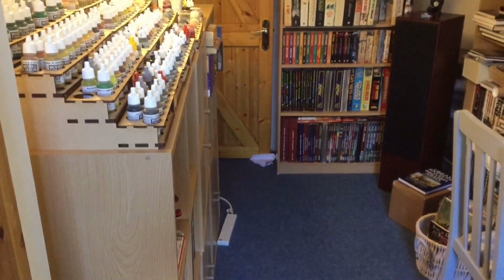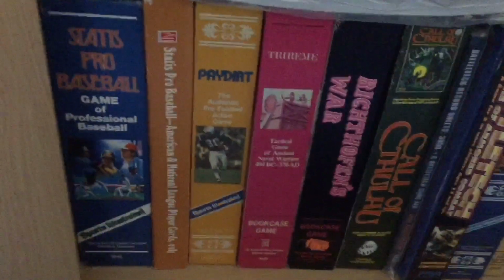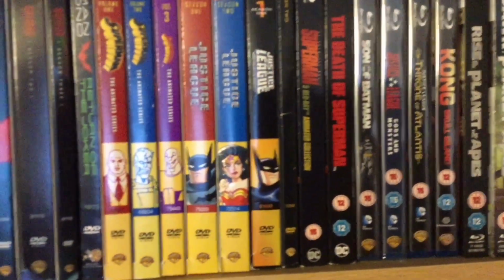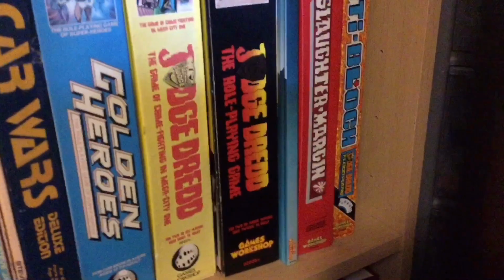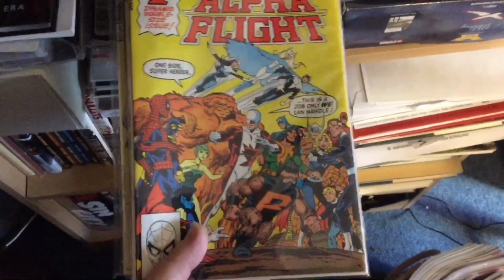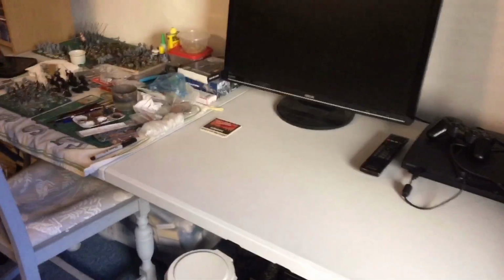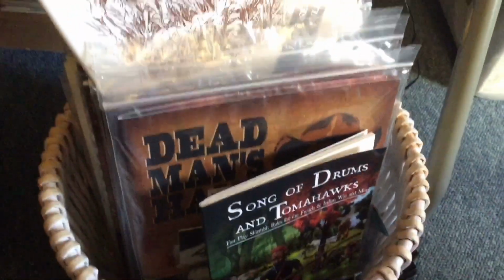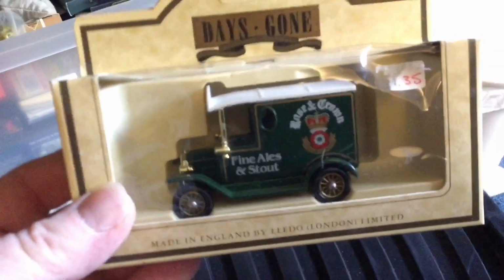Update_59_My Hobby Room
My newly laid out room, bit of a hobby update